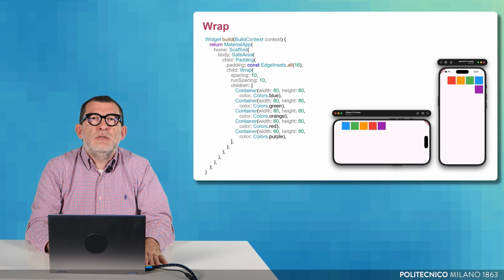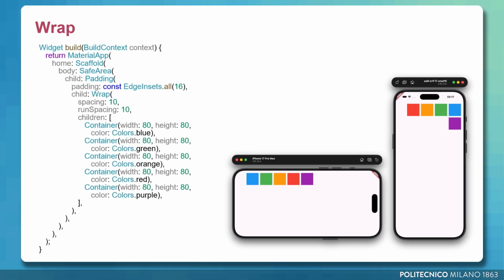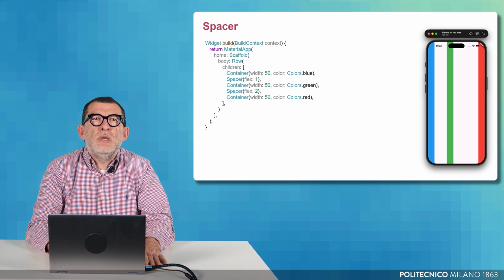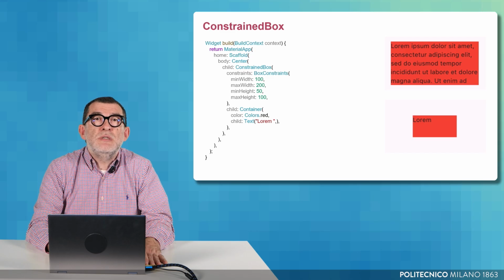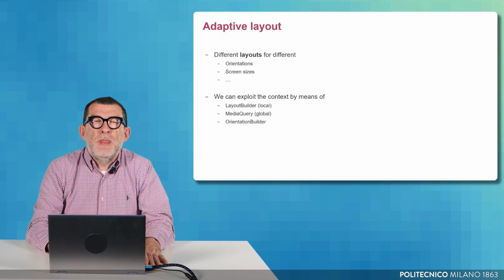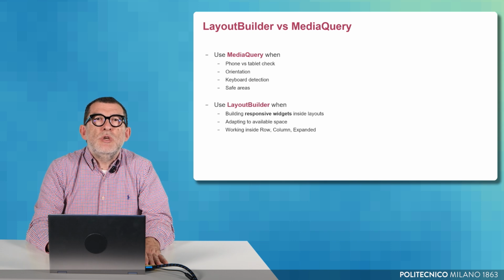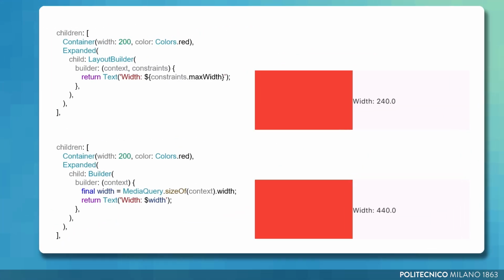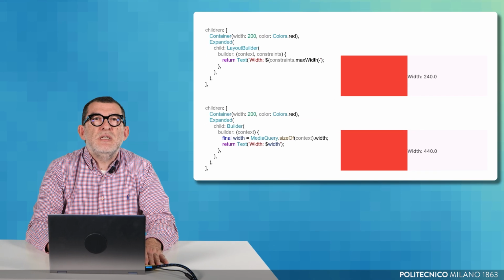Adaptive layouts (Luciano Baresi)